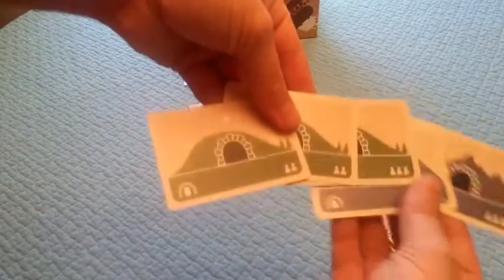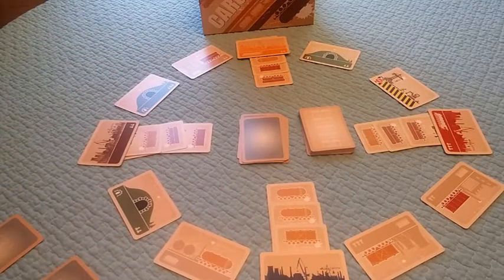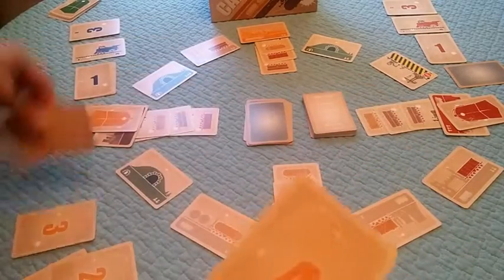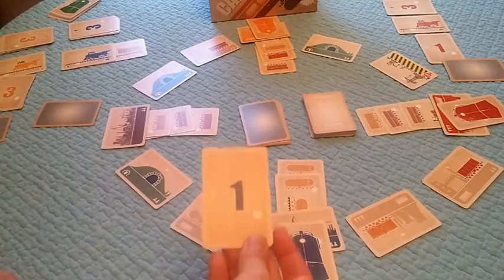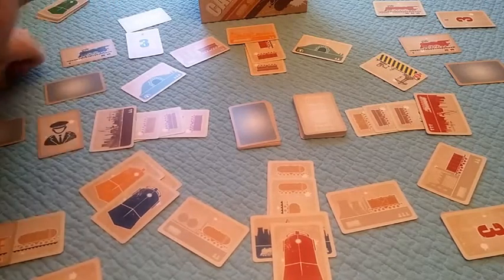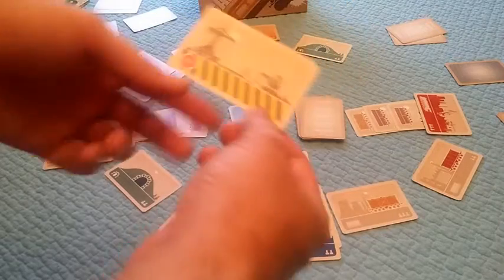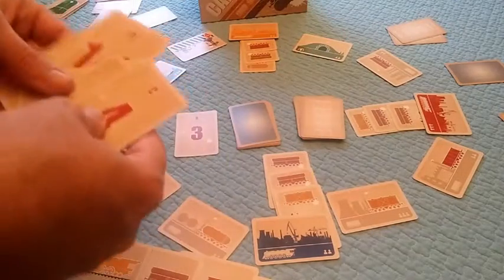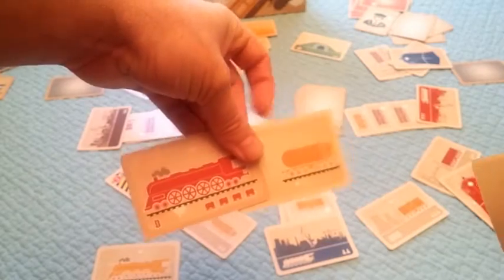Benjamin Blabs about Cargotrain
An instructional video (with a couple errors) on how to essentially play the game Cargotrain.